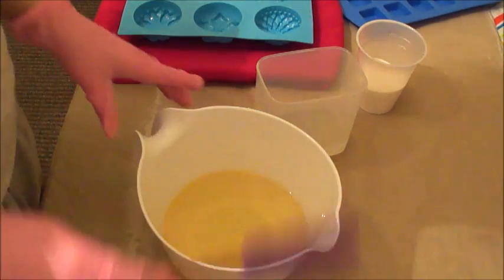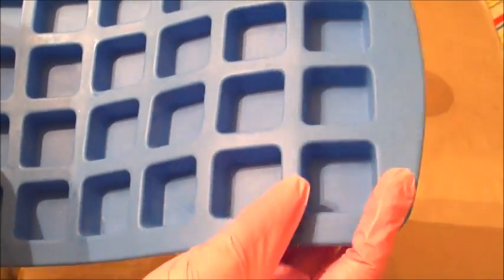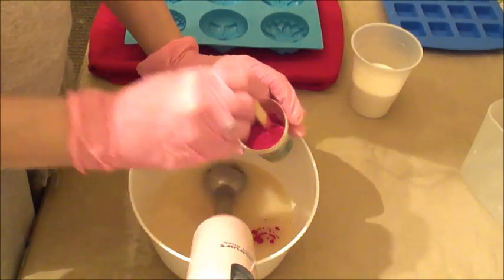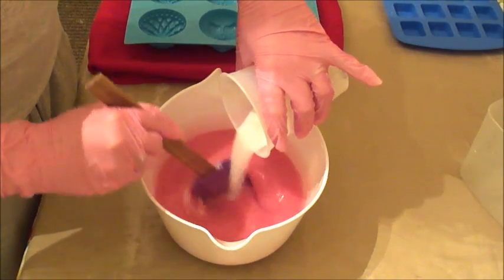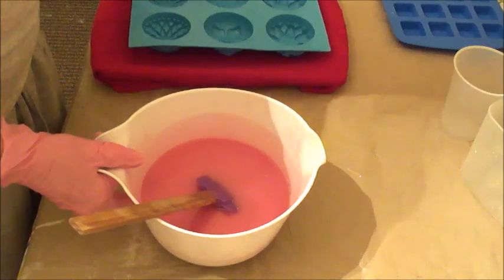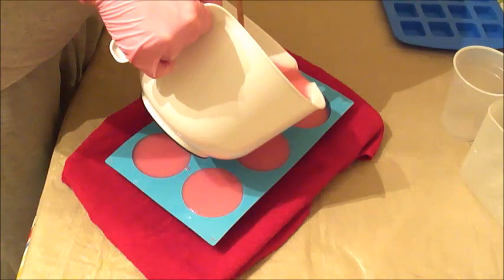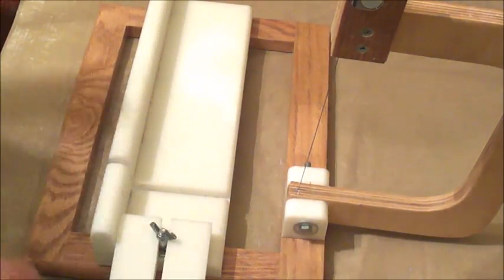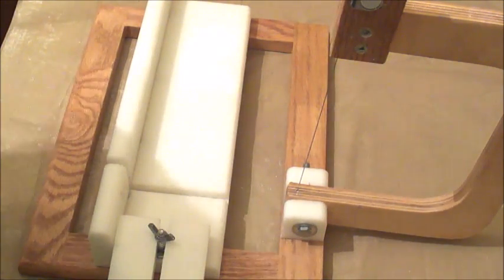Making Black Raspberry Vanilla Sea Salt Bars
Nothing fancy but I thought I would upload anyway.